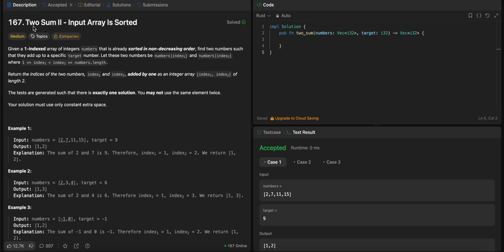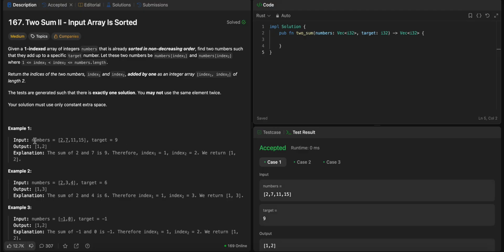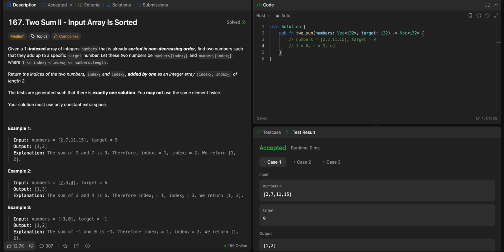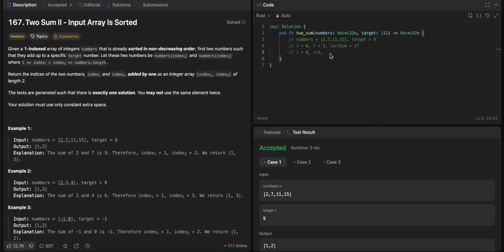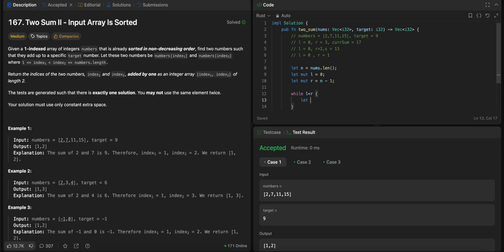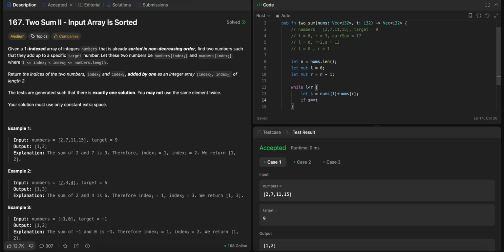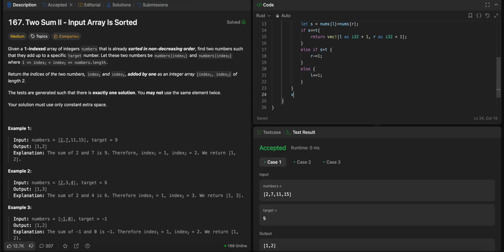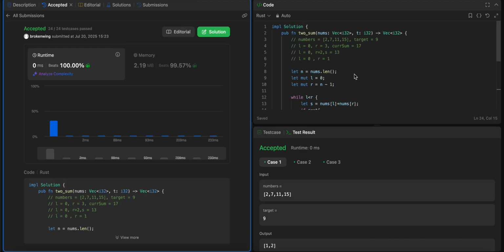Rust | Leetcode 150 | Two Sum II - Input Array Is Sorted | Leetcode 121 | Dr Fang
Hi Everyone!
Today we will be solving a medium problem from Leetcode 150 list - Rust | Leetcode 150 | Best Time to Buy and Sell Stock | Leetcode 121 | Dr Fang

Problem Name : Rust | Leetcode 150 | Best Time to Buy and Sell Stock | Leetcode 121 | Dr Fang